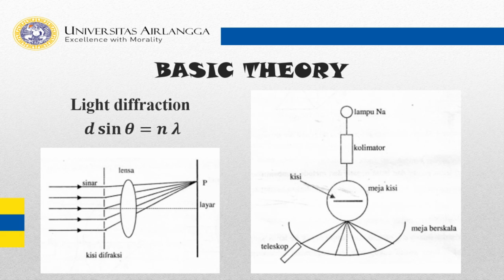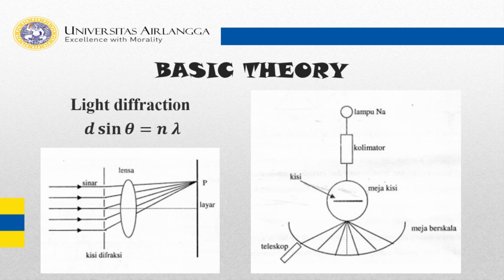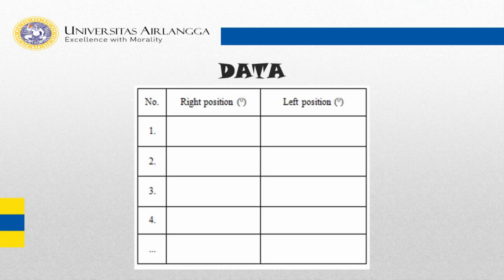FDL/FD 2 - WAVELENGTH (O2)